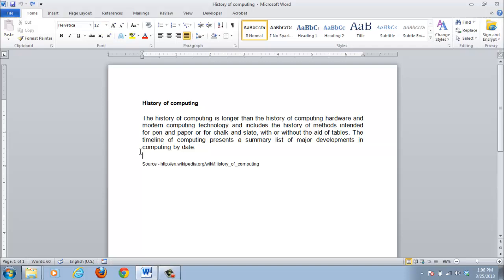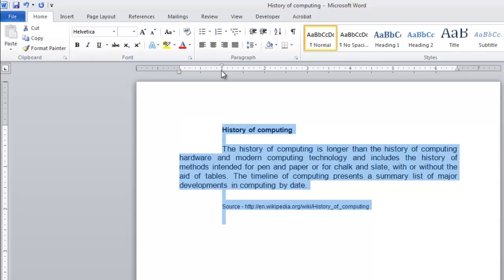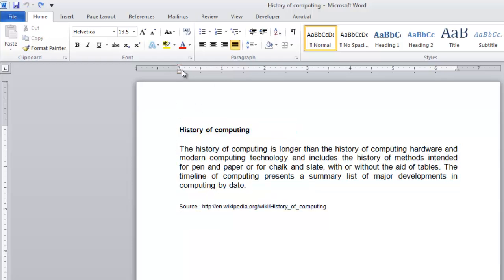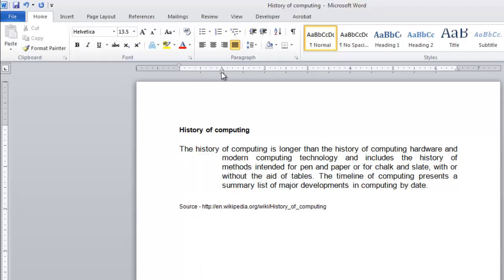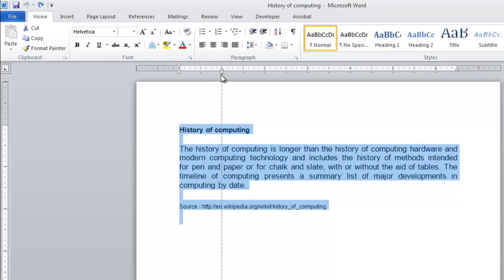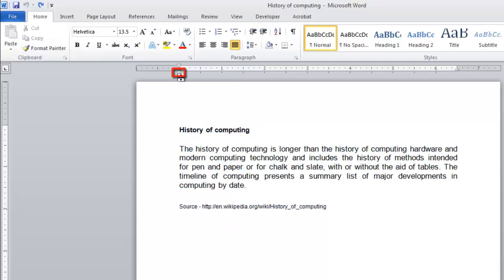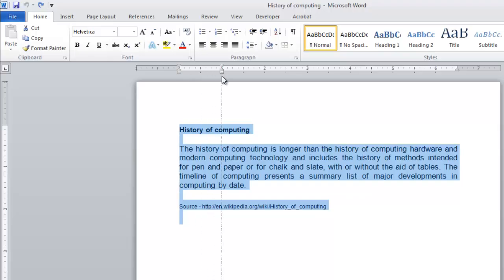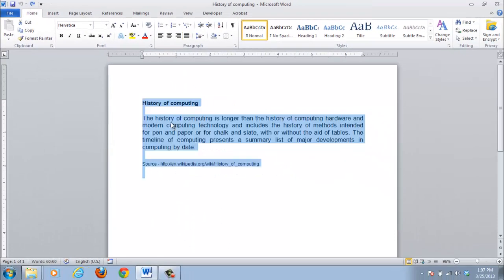How to Indent Text in Word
In this video tutorial we will show how to create an indent for text in Word.

Indenting text is an important element of formatting a document in Word. This tutorial is going to show you how to indent in Word.

Step # 1 -- Using a Shortcut

One of the most popular indents is placing a short space before the text of a paragraph begins. The easiest way to do this is to click before the text in the paragraph and press the "tab" key on the keyboard. An indent will appear and the "First Line Indent" marker on the ruler at the top will move along the ruler.

Step # 2 -- Manually Create an Indent

We'll go back a step now by pressing "Control" and "Z" to show you how to make an indent manually. Click the "First Line Indent" marker and drag it along the ruler, as you go an indent will appear in whatever paragraph your cursor is in. To apply this type of indent to the whole file, press "Control" and "A" to select everything, and more the marker again.

Step # 3 -- Creating a Hanging Indent

To indent all of the text in a paragraph you will need to use the "Hanging Indent Marker" which is the middle marker on the ruler. Undo the changes we just made and use this marker to change the hanging indent, again to apply this indent to the whole document, select everything and repeat.

Step # 4 -- Indenting Everything

To indent the whole paragraph you should use the lowermost marker. Undo the changes once again and now click this marker and drag it across. To apply this sort of indent to the whole document you need to select all again and repeat the process. These are the steps for using indent in Word.